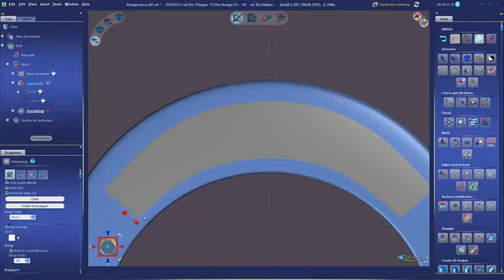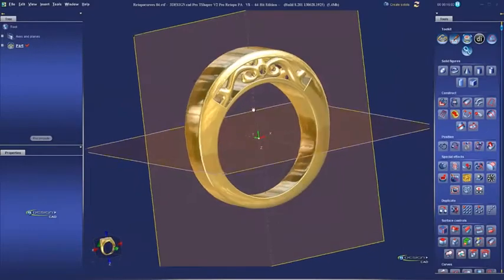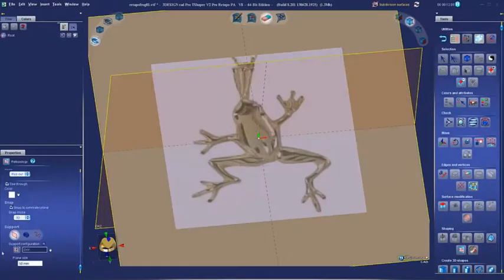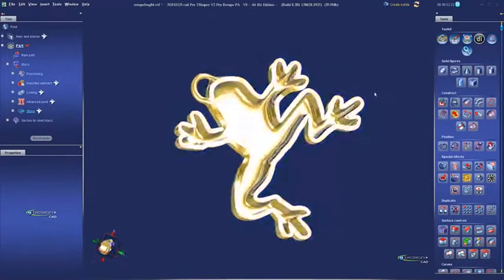Retopology 拓撲模組 | for Jewelers with 3DESIGN CAD8 Beyond Reverse Engineering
Retopology 拓撲模組是一個選配模組，其功能十分的特別，專門做些以下特殊應用:逆向STL之舖面、平面草圖雕塑立體、拉絲。Retopology 可以在STL,IGES,STEP,OBJ,3DM ….等外部檔案中進行舖面重繪,鋪面技巧為舖一半曲面,另一半則用鏡向功能COPY。由於,曲面還只是延著STL本身曲面,所重繪製的曲面會與STL的曲面有所空隙,也又是說重鋪曲面不夠浮貼時,您可以利用利用Porject投射指令,讓所有曲面完全貼附於STL上. 閱讀更多